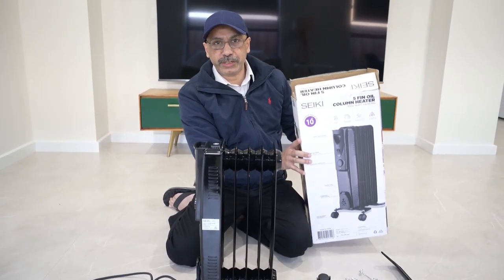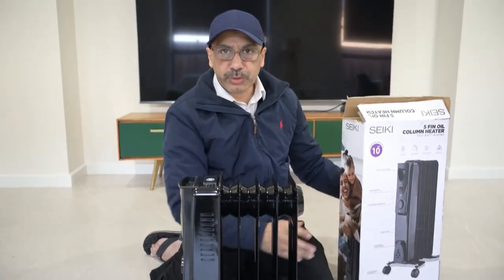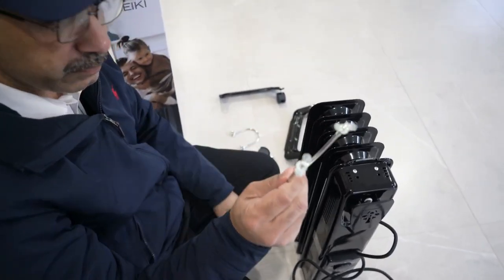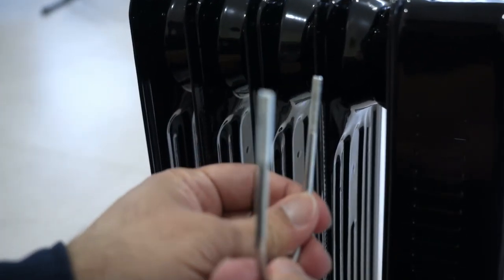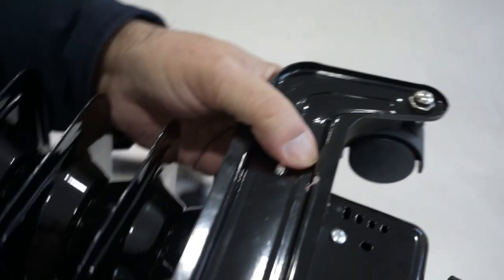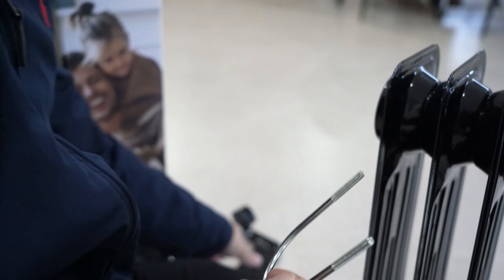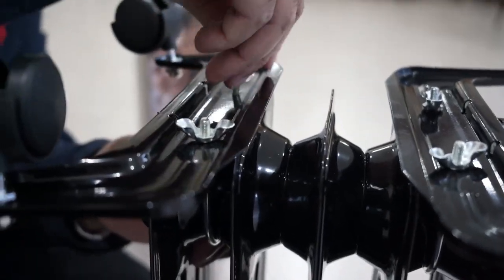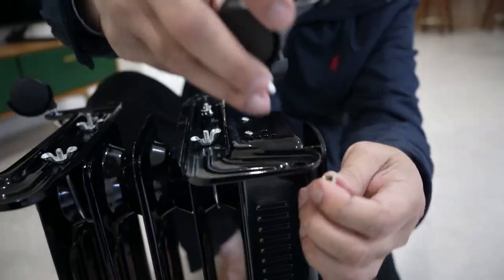HOW TO ASSEMBLE WHEELS ON OIL HEATER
Remove the dome nut from the castors, fit castor thread through the castor
mounting plate. Replace dome nut and tighten.
2. Place the heater body upside-down on a scratch-free location, make sure it is
stable and will not fall. Be careful to prevent damage to the cosmetic finish or
your floor surfacing.
3. Unscrew the wing nuts from the U-shaped bolt provided (image 1), fit the Ushaped bolt over the connector between control panel and second fin (image 2).
4. Insert the threaded ends of the U bolt in the holes on the C shaped castor plate
(image 3) Note the C shaped castor plate should be placed with the castors
pointed towards the control panel.
5. Screw the wing nuts back to the U bolt and tighten the wing nut securely (image
4).
 Note: do not over-tighten, which may cause damage to the heater.
6. Repeat steps 3, 4 and 5 on the rear of the heater for mounting of the rear castors.
Note the C shaped castor plate should be placed with the castors pointed out the
back of the heater.
 Note: the rear castors must be mounted between the end two fins